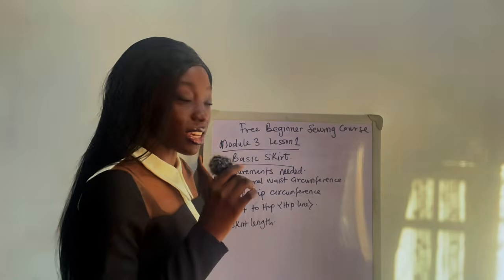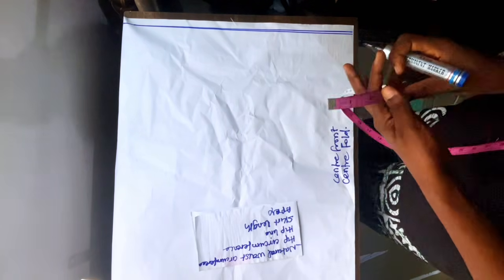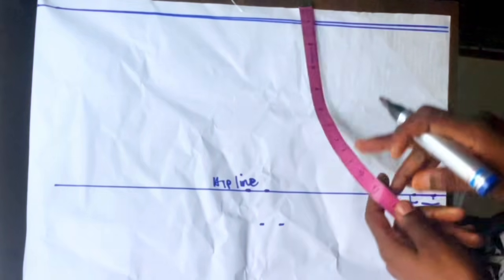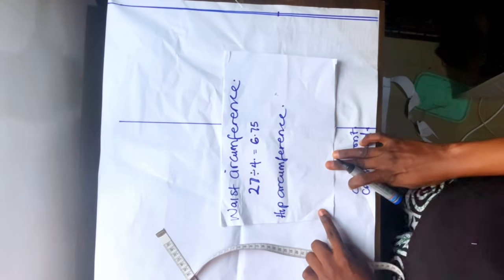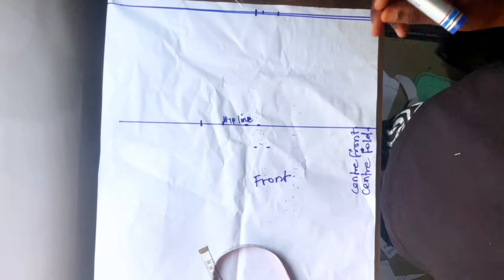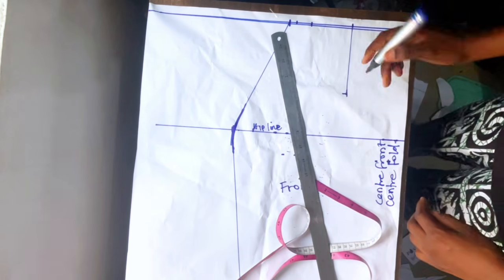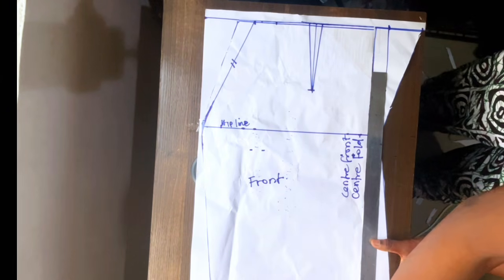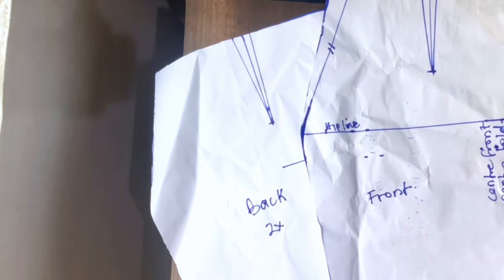Basic Skirt Pattern Drafting for Beginners | Step-by-Step Tutorial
Welcome to Module 3, Lesson 1 of our FREE Beginner Sewing Course!

Today marks the beginning of our Pattern Drafting series!

In this lesson, you'll learn how to draft a basic skirt pattern from scratch, one of the most important skills every aspiring fashion designer and tailor should master.

Pattern drafting is the foundation of garment making. Once you understand how to create a basic skirt pattern, you'll be able to design and sew skirts that fit beautifully and use the pattern as a base for many different styles.

In this lesson, you'll learn:
📐 How to draft a basic skirt pattern step by step
📏 Essential body measurements for skirt drafting
✂️ Basic pattern-making techniques for beginners
🧵 How to create a well-fitting skirt block
👗 Tips for accurate pattern drafting

This lesson is perfect for:
Beginner fashion designers
Aspiring tailors
Sewing beginners
Pattern-making students
DIY sewing enthusiasts
Anyone learning garment construction

Let's build your fashion design skills together—one lesson at a time!

basic skirt pattern
basic skirt pattern drafting
how to draft a skirt pattern
skirt pattern tutorial
pattern drafting for beginners
pattern making
pattern drafting
sewing for beginners
beginner sewing course
free sewing course
fashion design tutorial
learn pattern making
skirt block
basic skirt block
dressmaking
tailoring
garment construction
fashion design for beginners
sewing tutorial
DIY sewing
sewing classes
clothing pattern making
beginner fashion design
learn to sew
sewing education